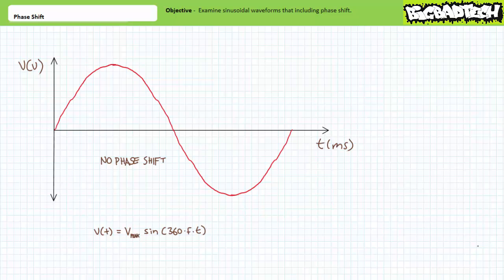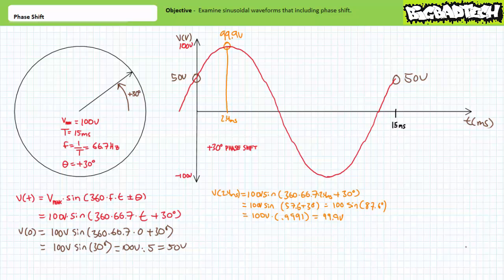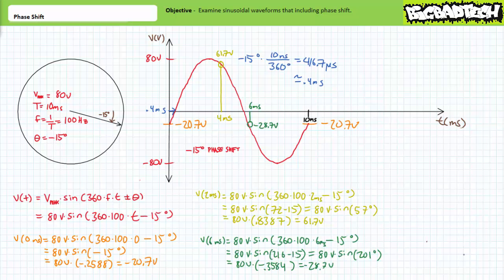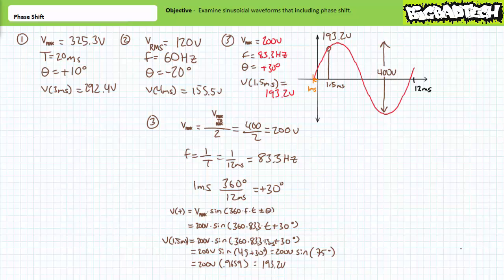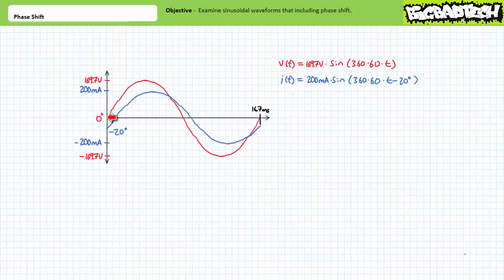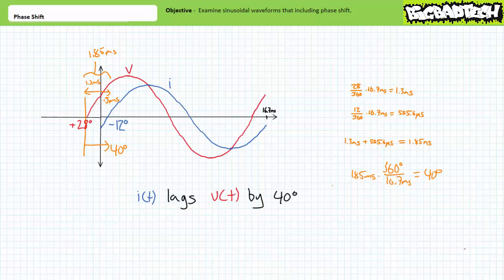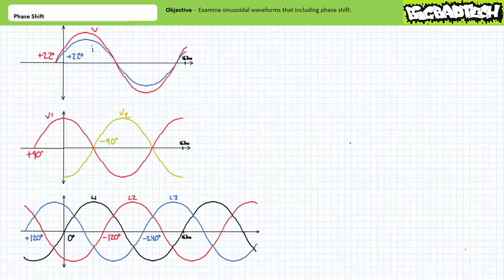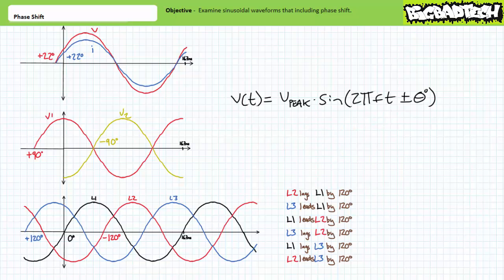Phase Shift (Full Lecture)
ERROR at 9:06 67.1V at 2ms (NOT: 61.7V)

In this lesson we'll examine time variant sinusoidal waveforms including positive or negative angular phase shift. Additionally, we'll examine relative phase shift between sinusoidal waveforms that lead or lag one another. (Full Lecture)